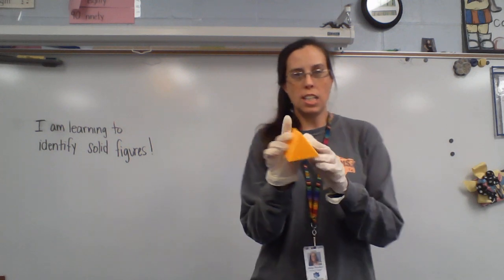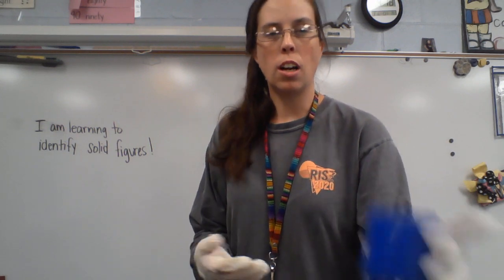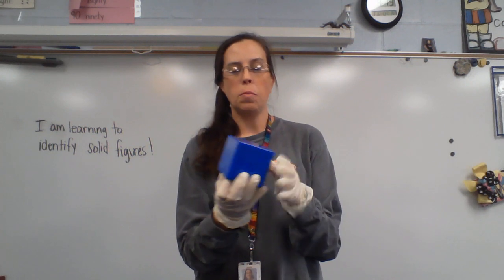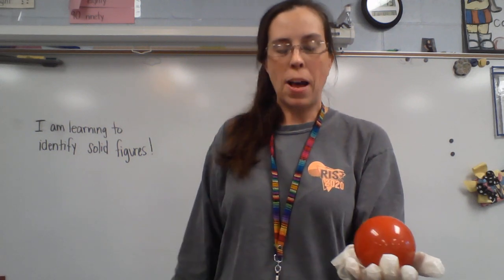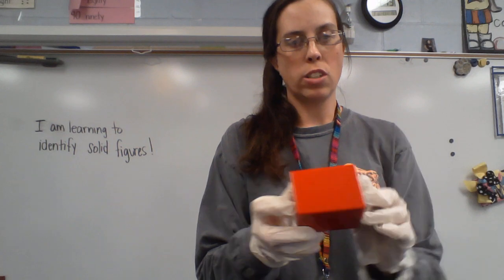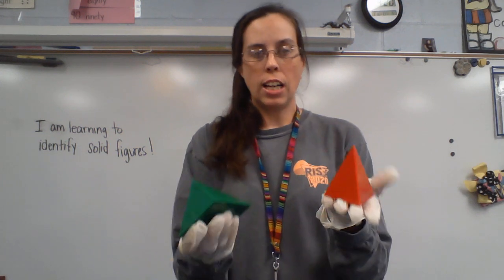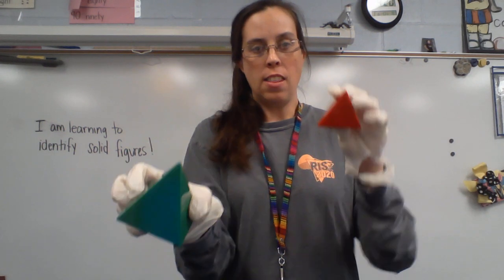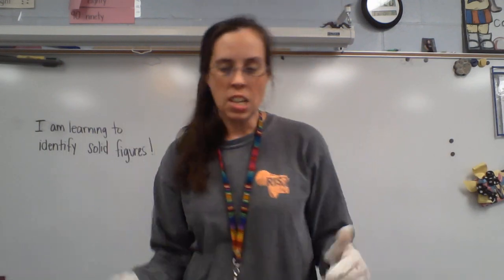Solid Figures- identification